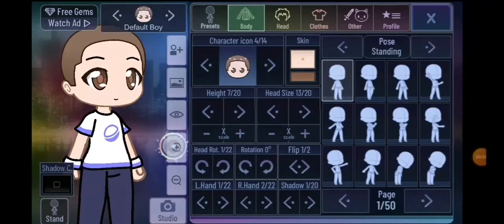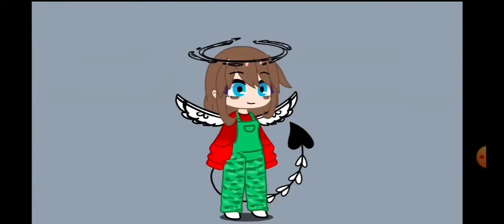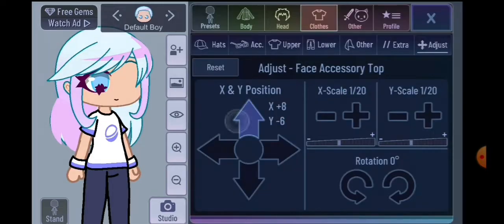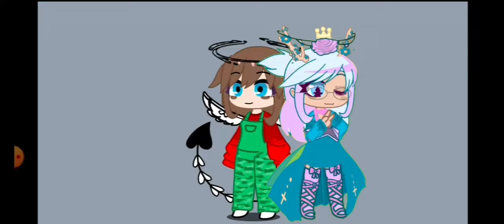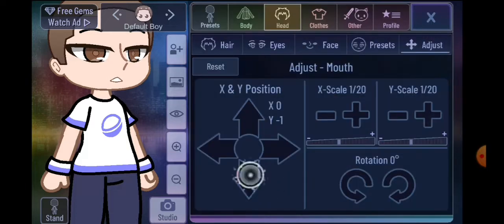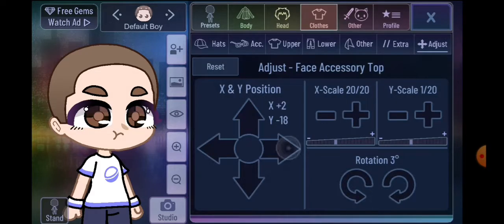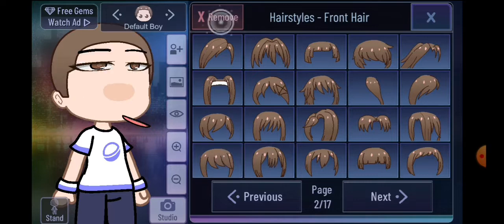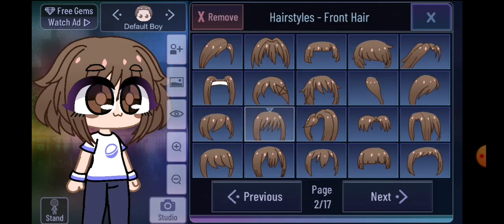types of gacha characters